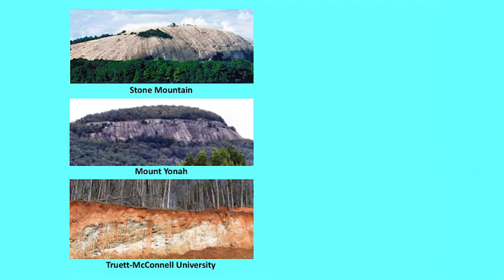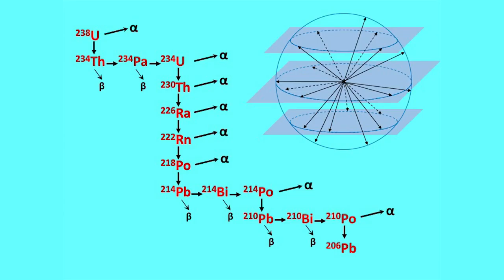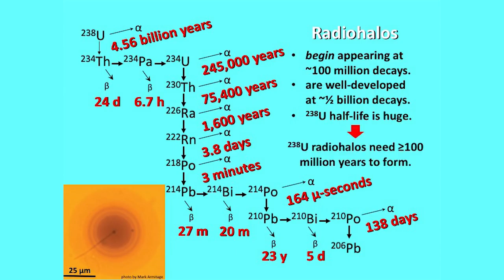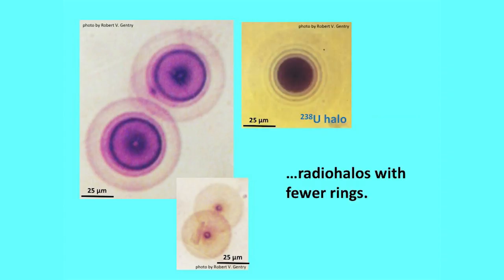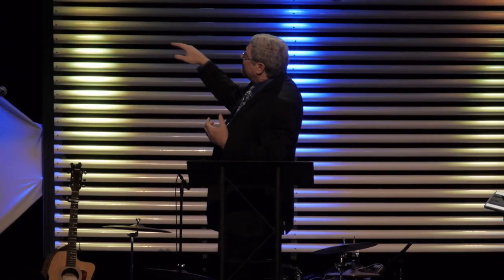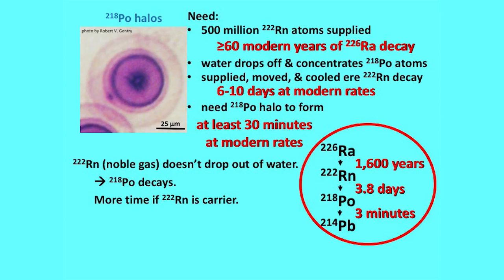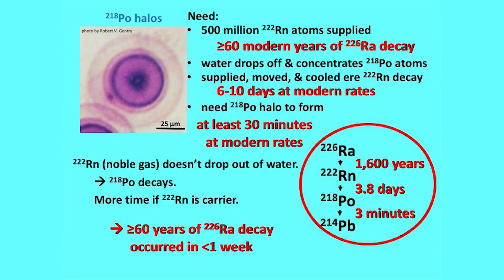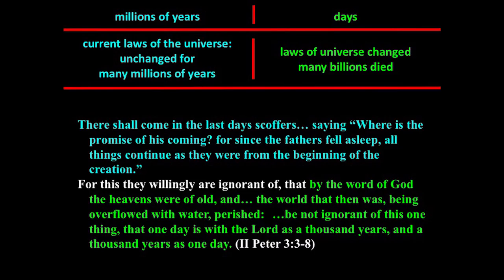Spring Chapel 2017: Kurt Wise